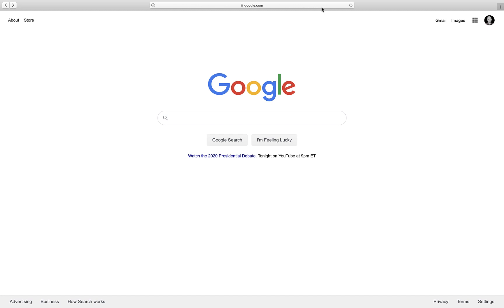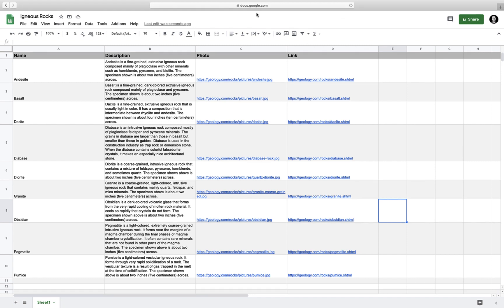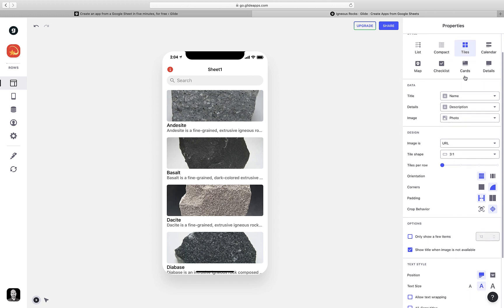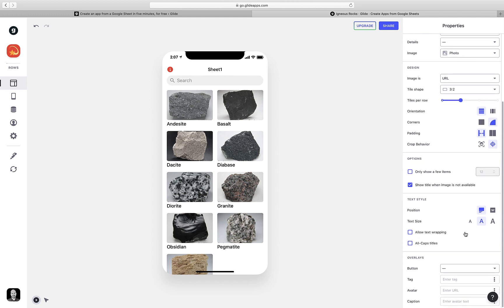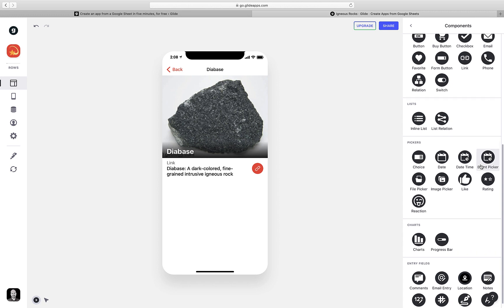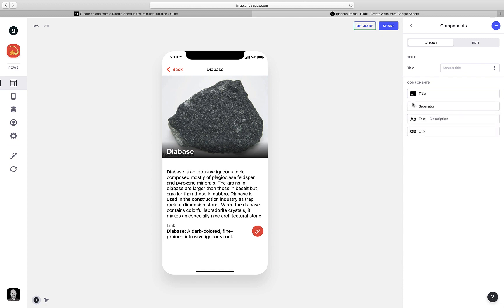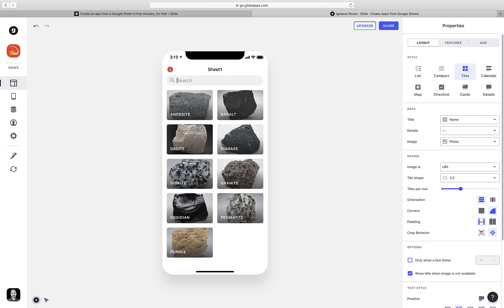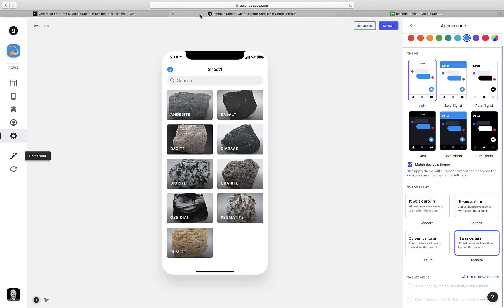Build an App from a Google Sheet with Glide!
In this video, I build a simple but effective mobile app from a Google Sheet, in only a few minutes, using my new favorite app - Glide Apps!